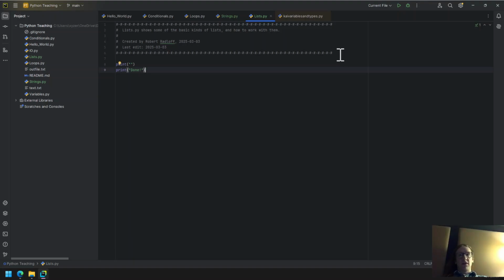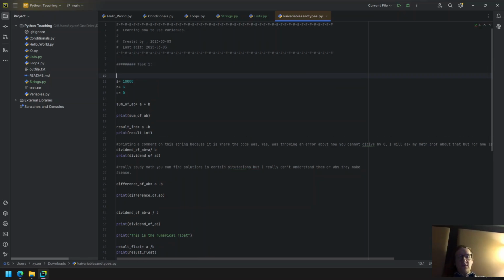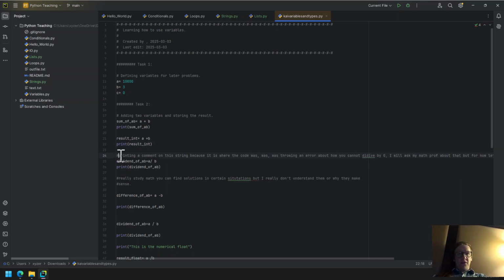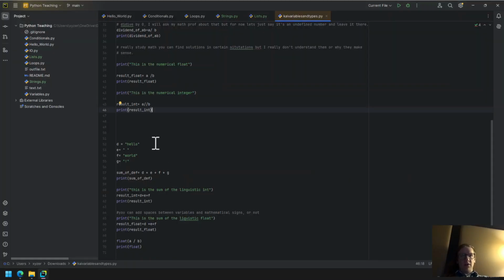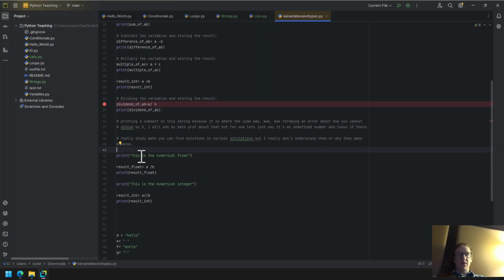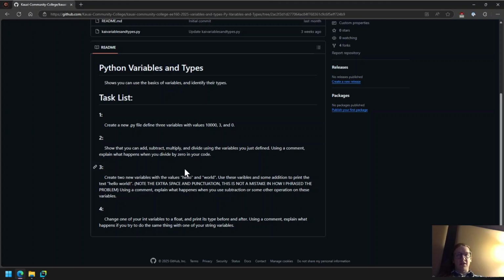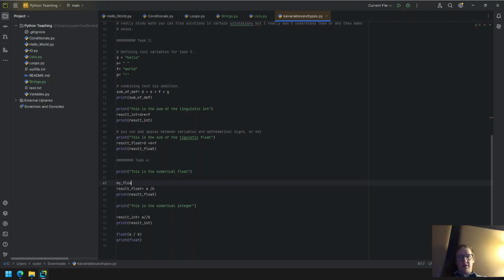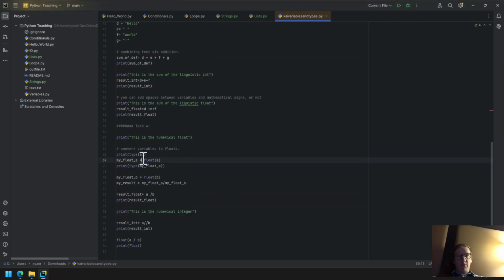Grading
Looking at a python assignment and talking about grading.